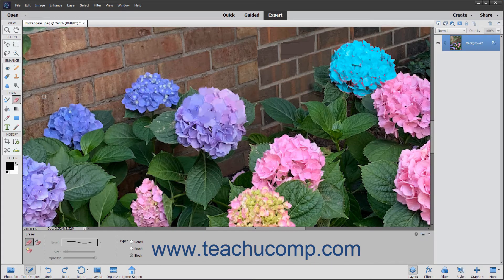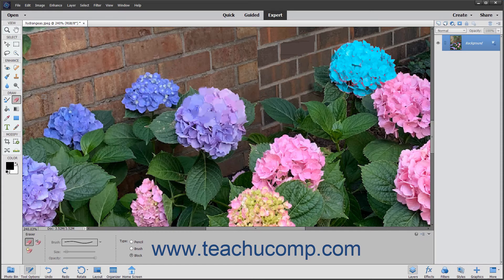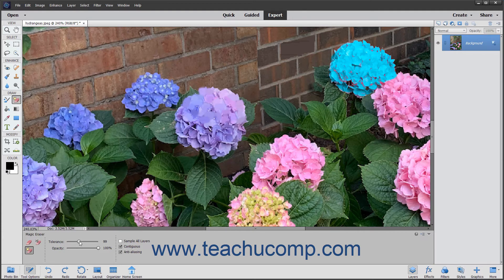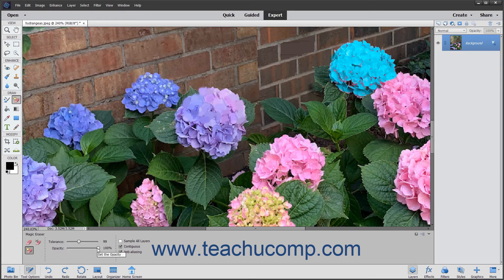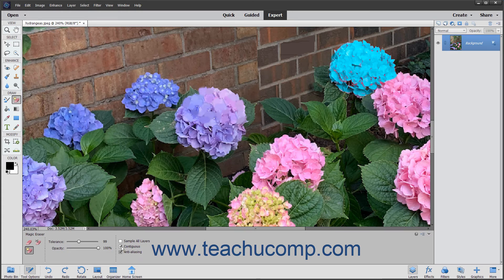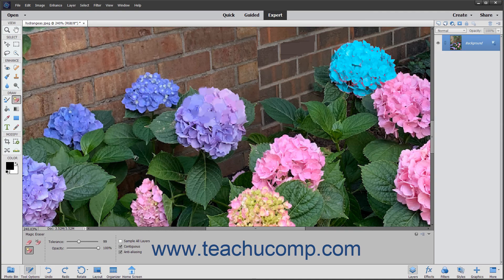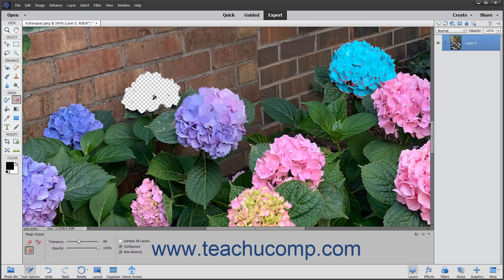Photoshop Elements 2021 Tutorial The Magic Eraser Tool Adobe Training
Learn about The Magic Eraser Tool in Adobe Photoshop Elements 2021 with the complete ad-free training course